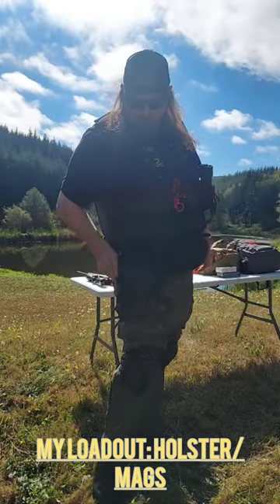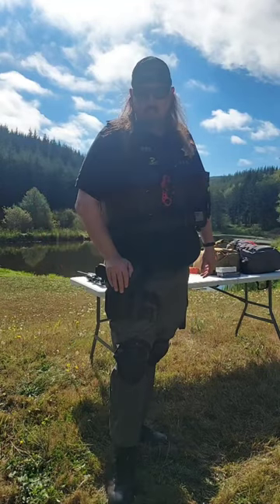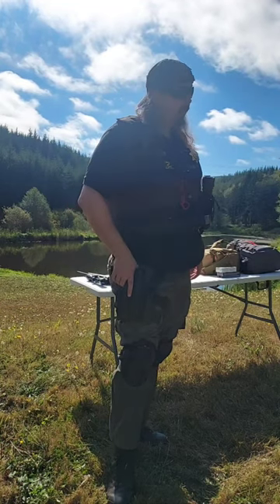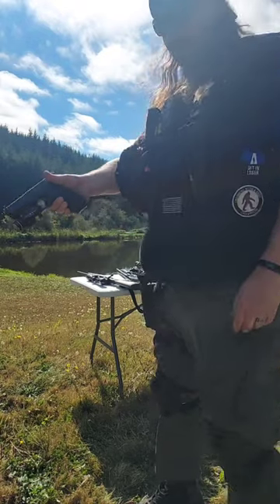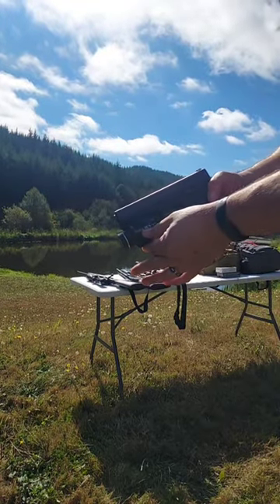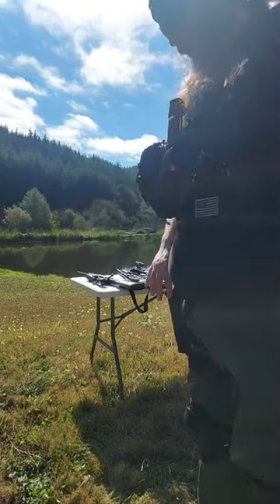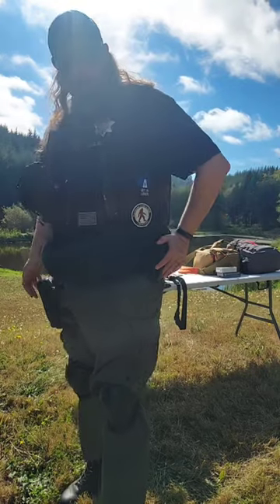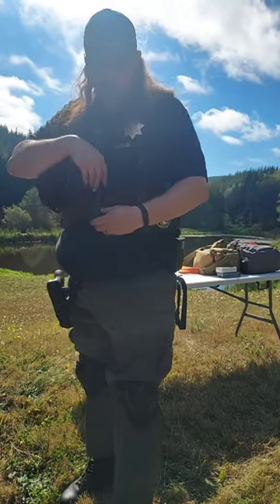My Duty Gear: Holster and Mags. FULL VIDEO LINK IN DESCRIPTION!